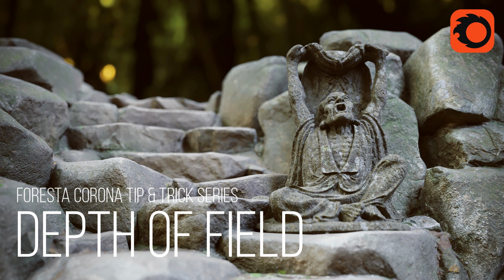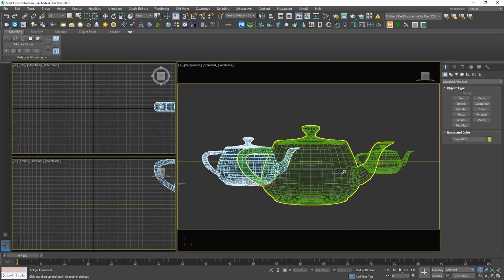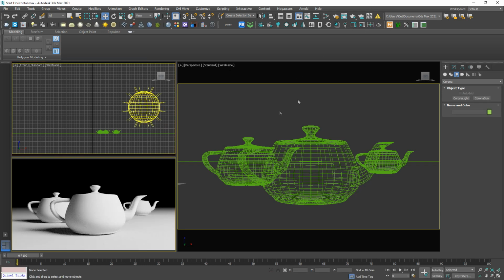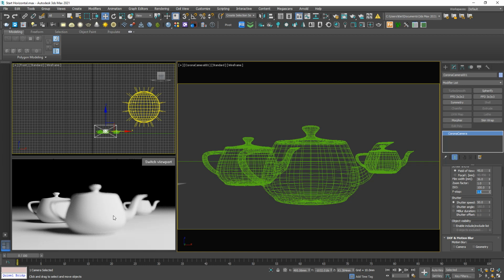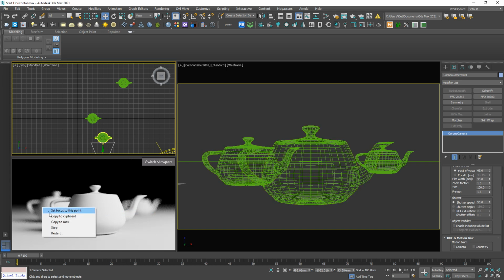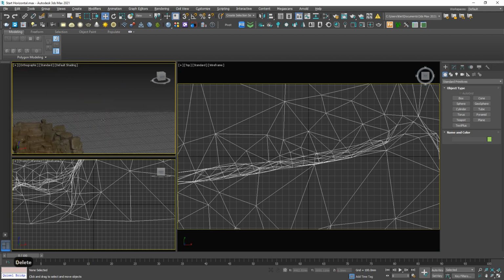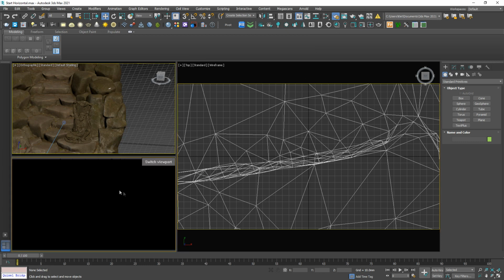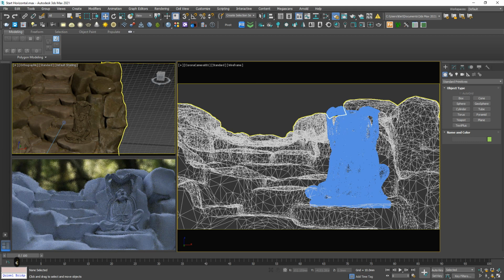Corona Render Tip & Trick #1 - Corona Depth Of Field Effect - Corona Render Free Tutorial Lesson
In this free tutorial, I'm gonna give you a tip to apply this most beautiful feature in Photography activites - Depth Of Field effect.